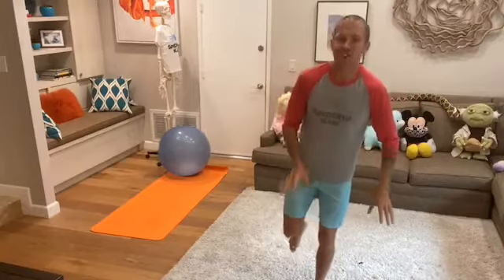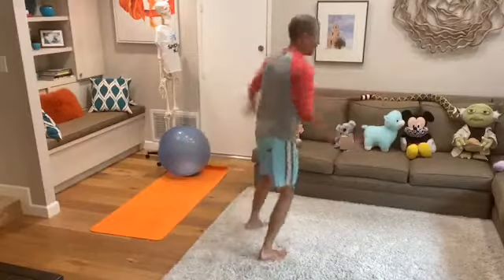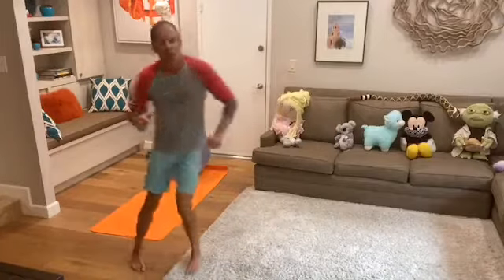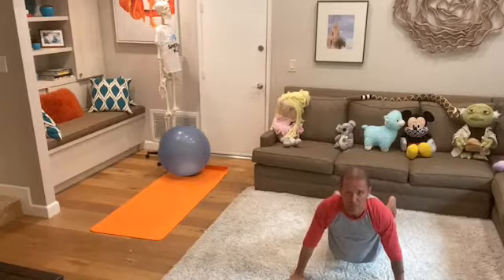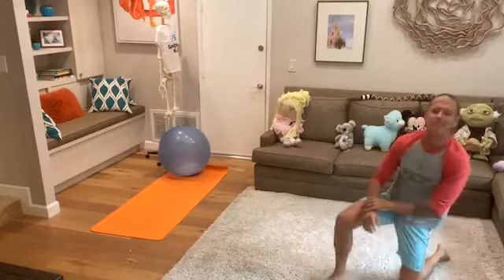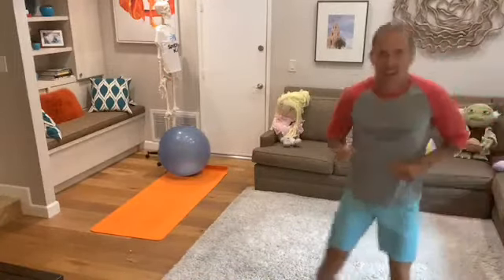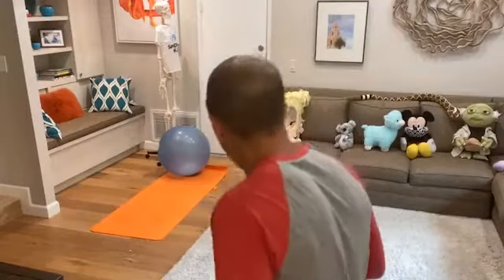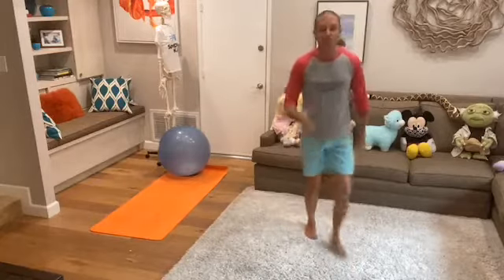PE for Your Living Room: 7/22/20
Hey Kids! It’s time for some fun!
Welcome to P.E. for Your Living Room!
Feel free to take the fun outside if you can.
Make sure you’re following us on Facebook for daily information, education, and inspiration!
For a download with some of the “method behind the madness” our programs, please go